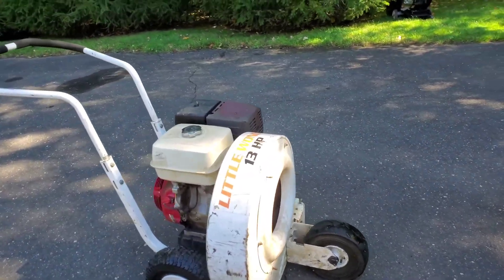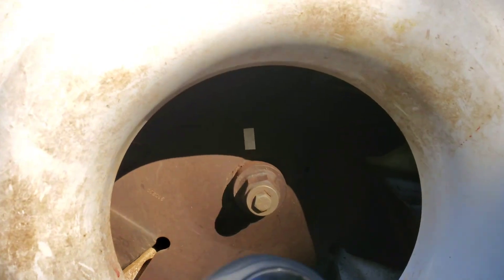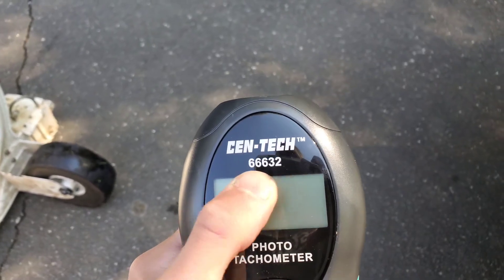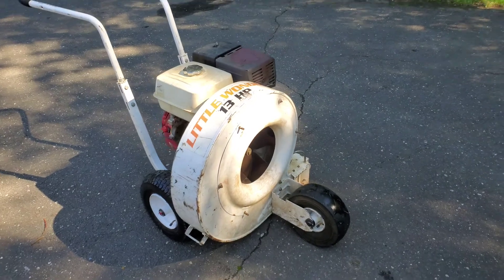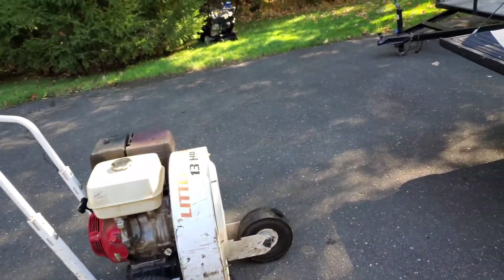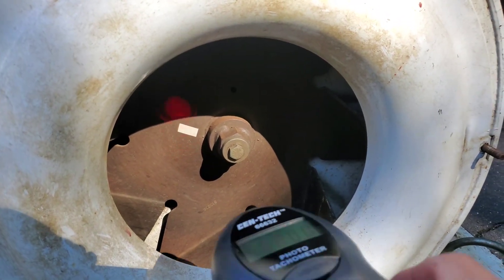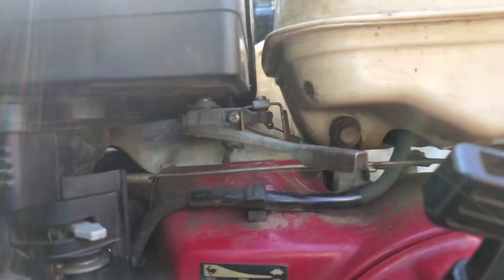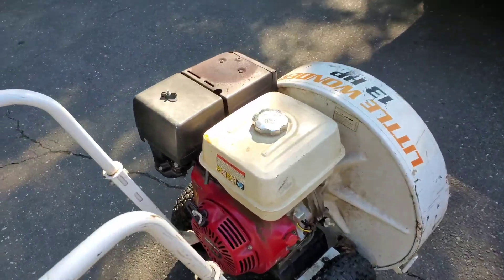How to test & adjust the RPMs of any walk-behind leaf blower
In this video I explain and demonstrate how to adjust the RPMs of any walk-behind blower.

It is important that you stay around 3600 RPMs as this is what most small engines (regardless of horsepower) are designed to run at. To make sure, you can also check the owners manual for your engine.

If the idol RPM needs to be adjusted, it's important to do this before adjusting the max RPM of your engine as doing at after could affect the max RPM.